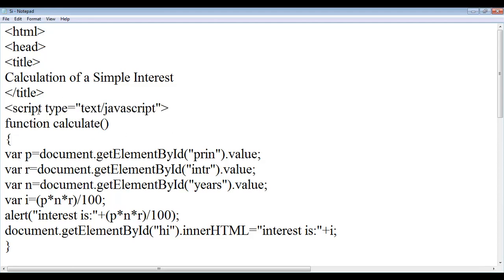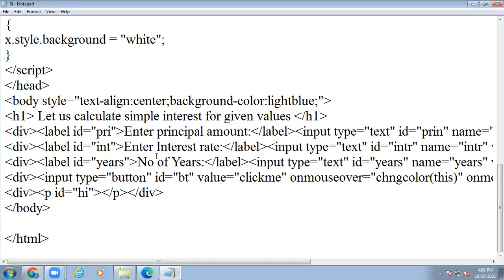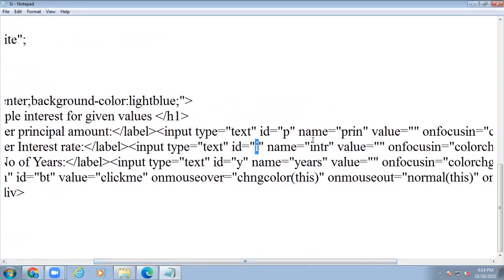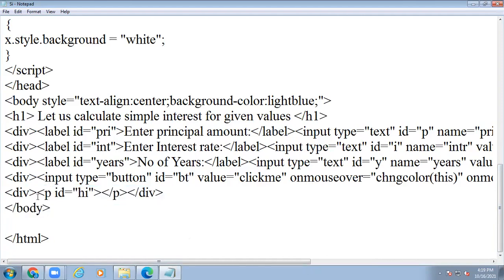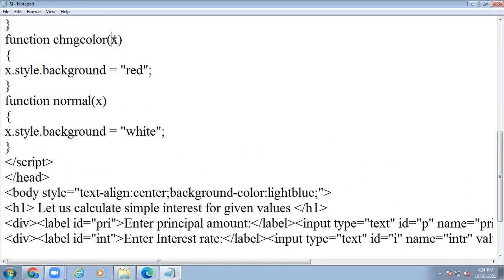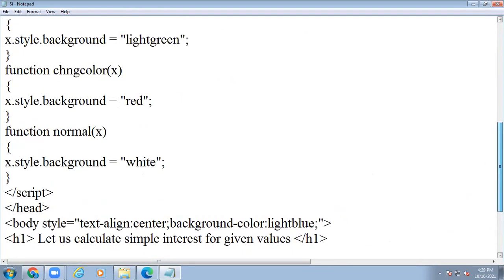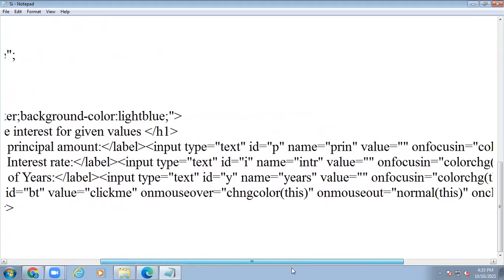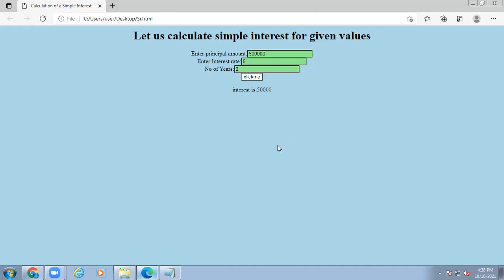MOUSE EVENTS USING JAVA SCRIPTS # JAVA SCRIPT # HTML